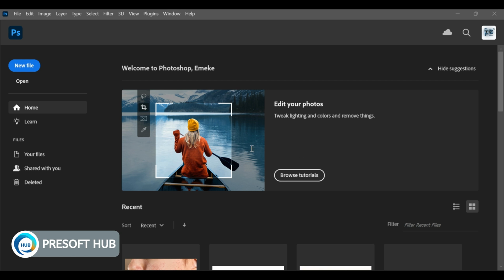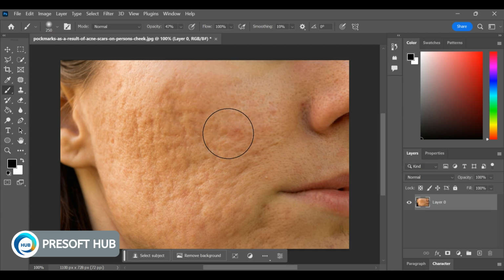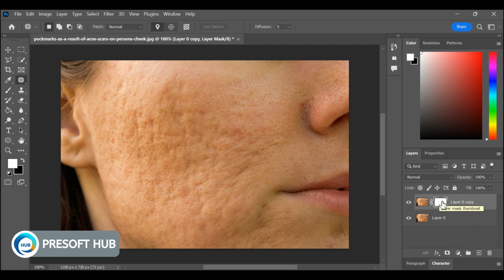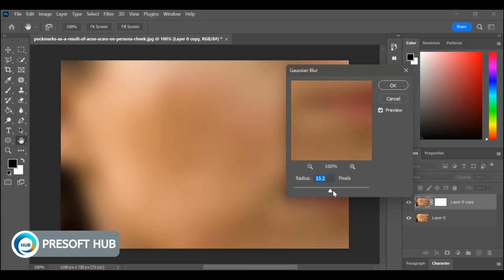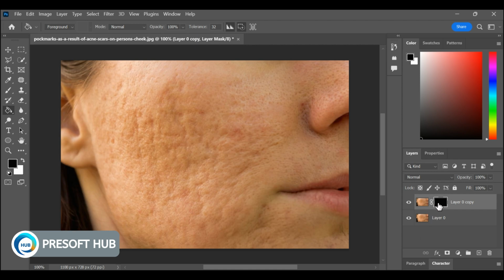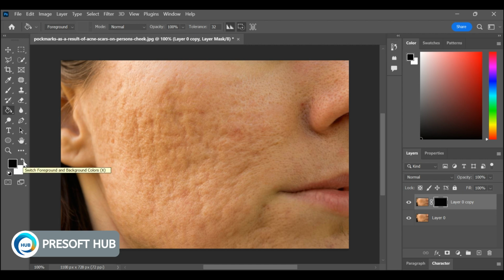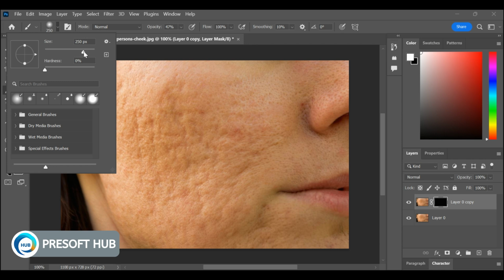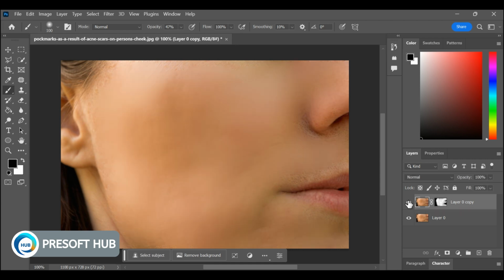How to Remove spot and add smooth skin effect in Photoshop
In this tutorial, I'll show you a simple, step-by-step process to remove spots and blemishes from Images and achieve a smooth, flawless skin effect in Adobe Photoshop—without using any plugins! Whether you're editing portraits or improving selfies, this technique will help you enhance skin texture while keeping it natural.

By the end of this video, you’ll be able to effectively remove blemishes, smooth skin, and make your portraits look polished—no plugins required!